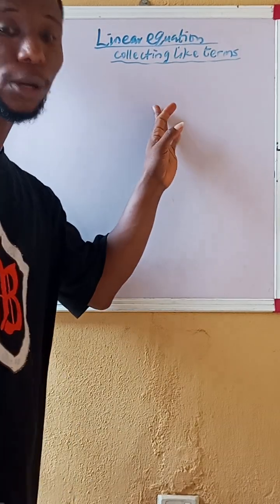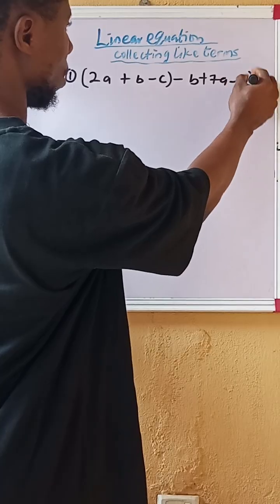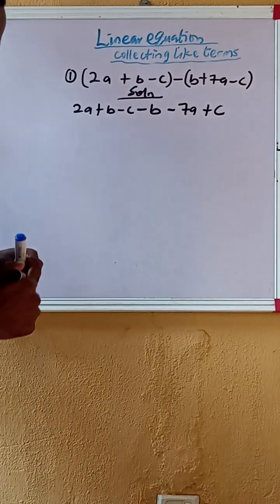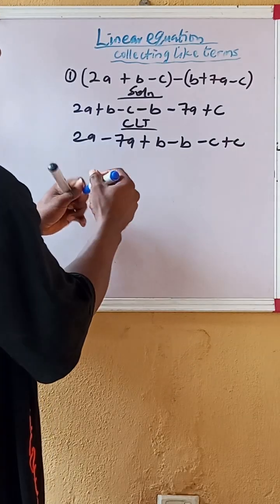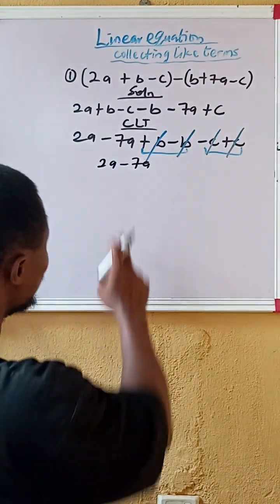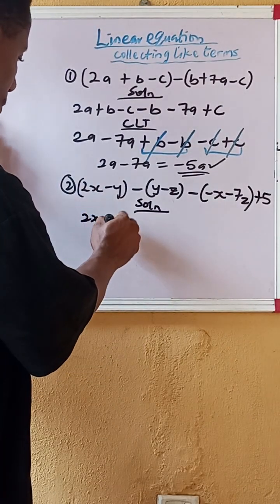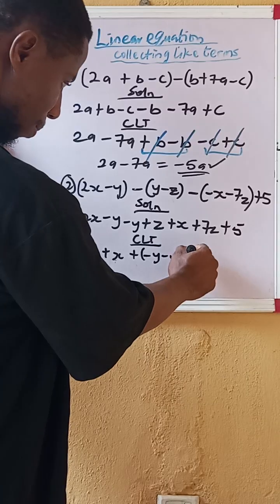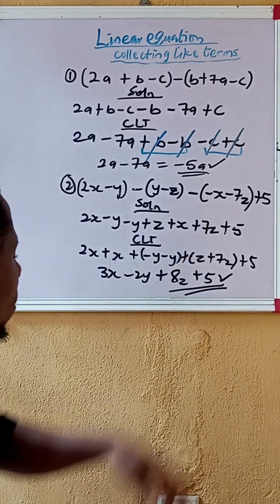Linear Equation Explained – Collecting Like Terms Made Easy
In this video, I explained a clear step-by-step explanation of a linear equation showing how to correctly collect like terms. This math example breaks down a common algebra mistake many adults and students make, demonstrating the correct order of operations when simplifying expressions with variables. Simple, logical, and easy to understand mathematics.

linear equation
collecting like terms
algebra simplification
order of operations
math problem explained
viral math problem
algebra basics
simplifying expressions
math for beginners
math for adults
common math mistakes
learn algebra
math tutorial
step by step math
math education
school mathematics
easy algebra
math lesson
megamind academy
online math learning